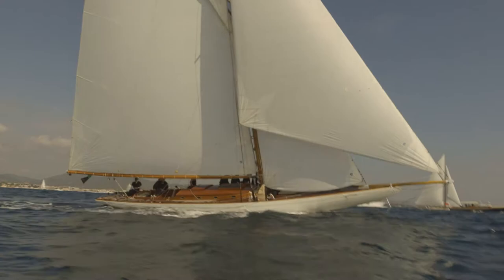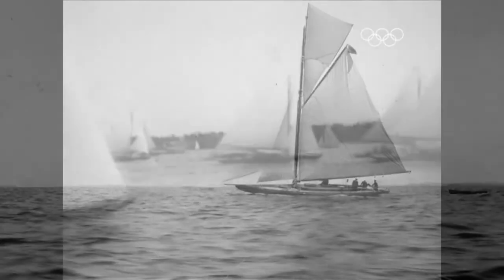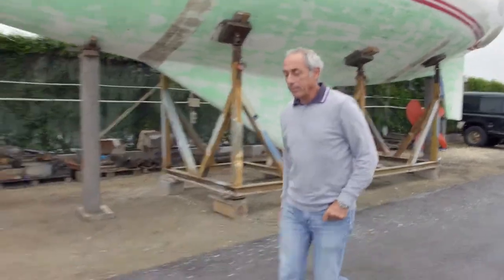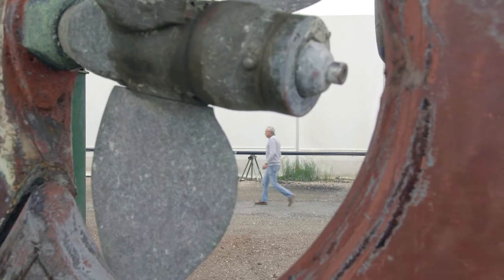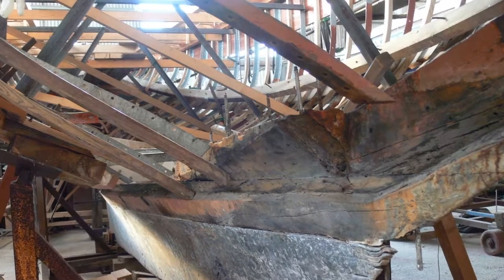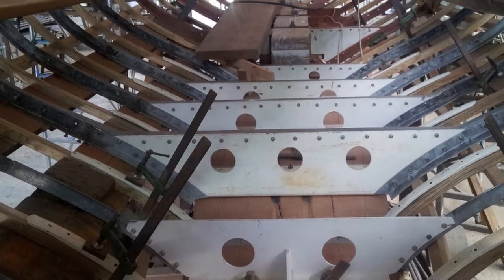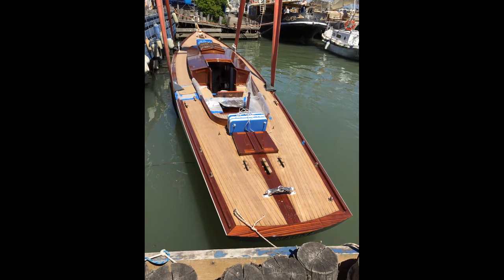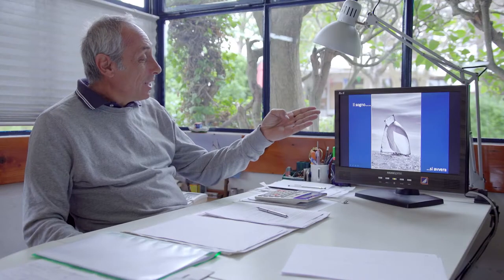Marga 1910 - Restoring an Olympic 10 Metre Ruler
Take a peek of how Marga of 1910 was found, rescued and restored by employing traditional boatbuilding skills and by recreating the very techniques with which she was assembled more than a hundred years ago.